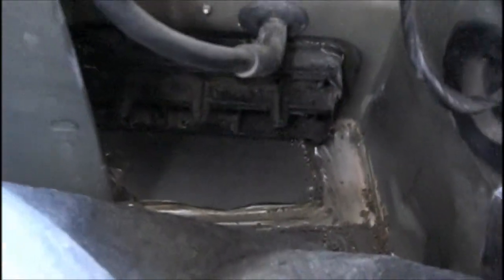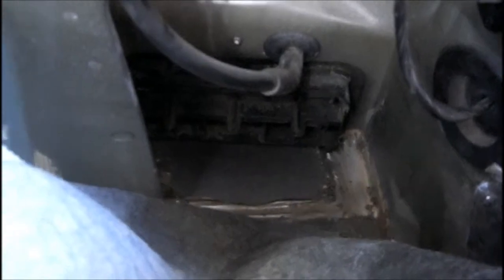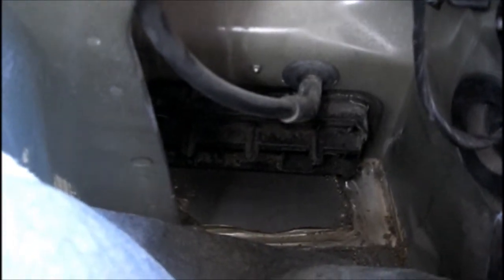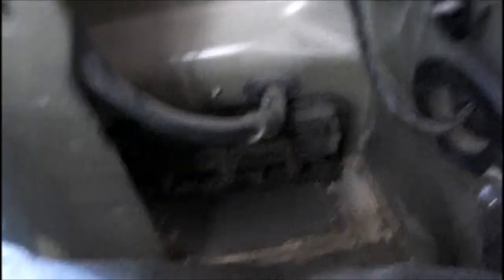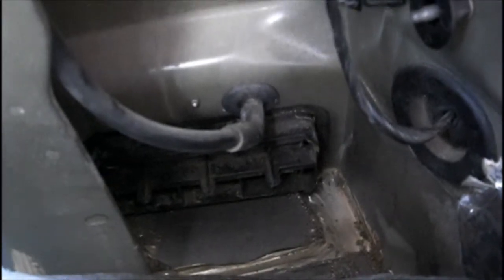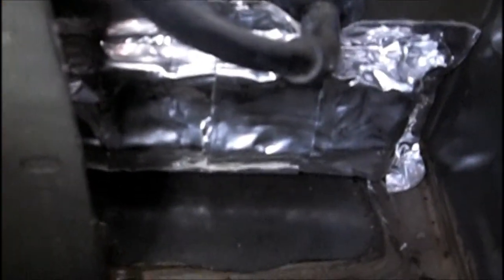Dumb Alero Trunk Vent!!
WTF this is so stupid if you ask me but made a hell of a difference after i covered it!!